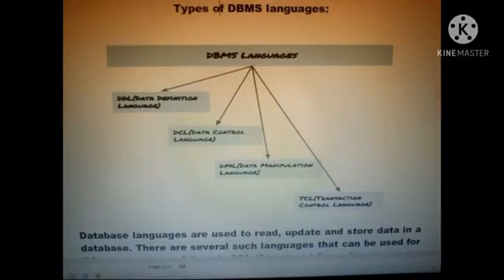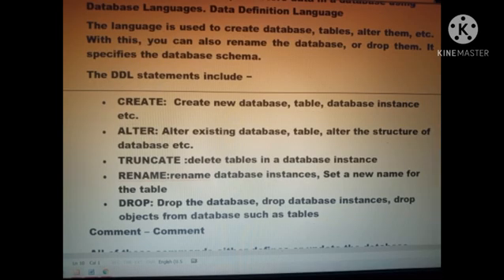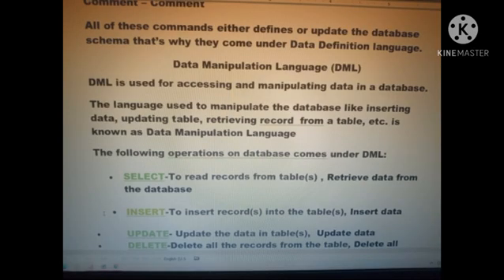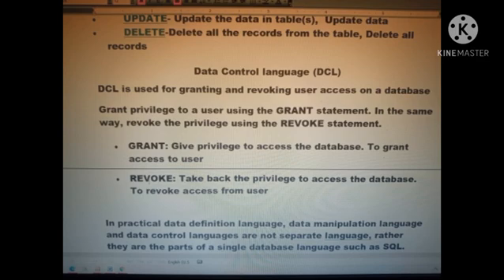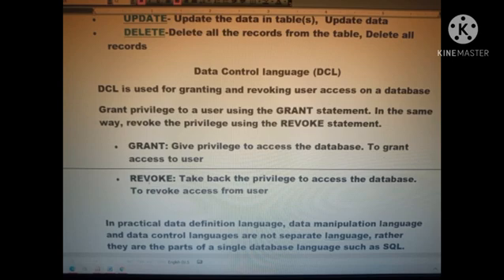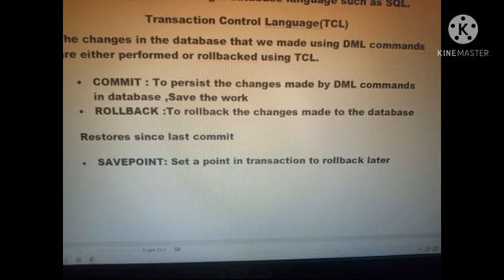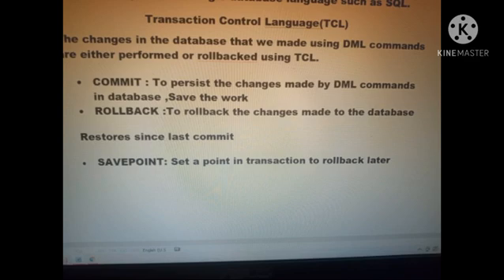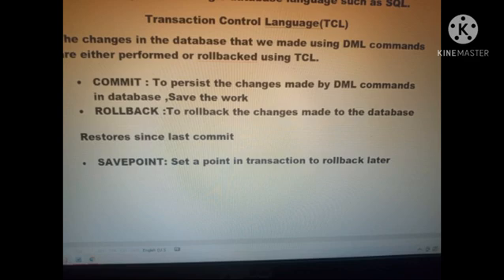Types of Database and Queries in DBMS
DDL COMMANDS, DML COMMANDS, DATA CONTROL LANGUAGE,TRANSACTION CONTROL LANGUAGE